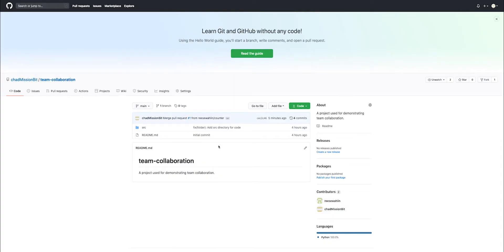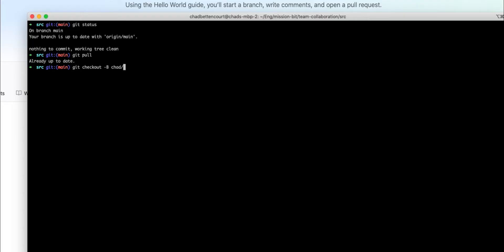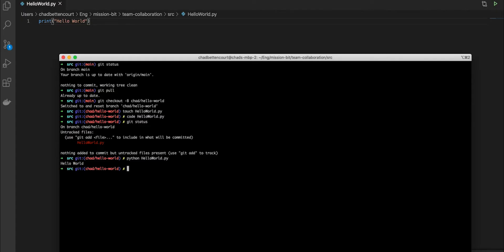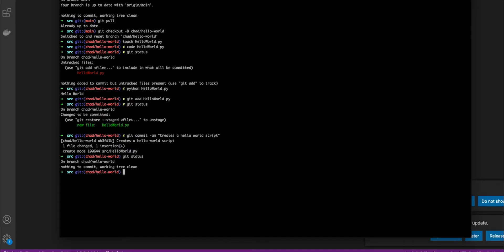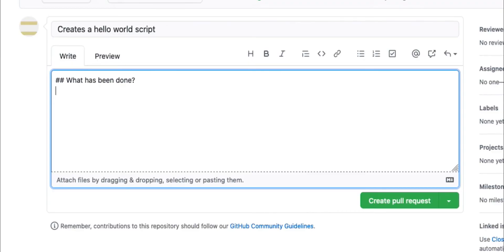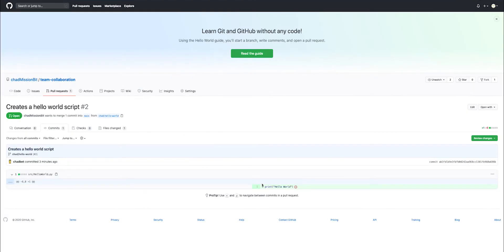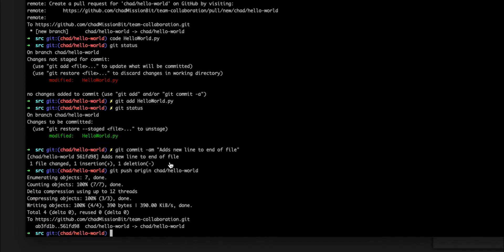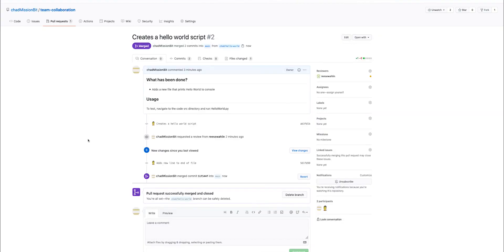Making Changes to a Remote Project | GitHub Tutorial Part 2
In this video today we are going to walk through how we branch off from the main branch and actually make a change to a remote project.